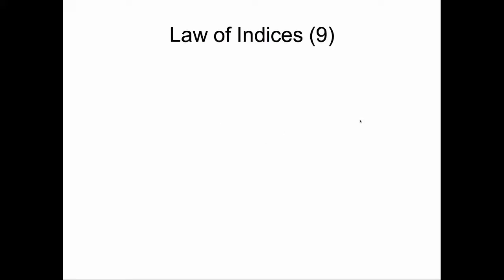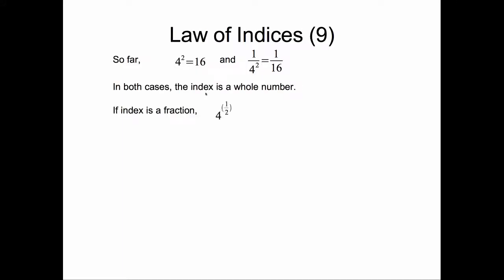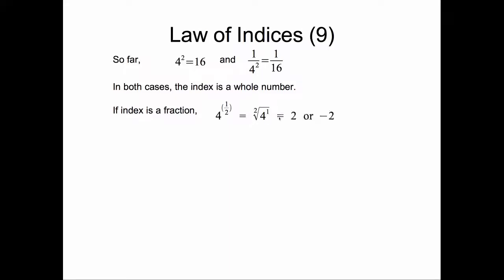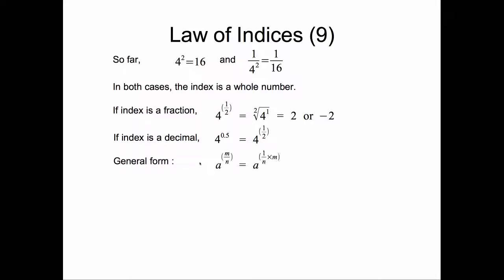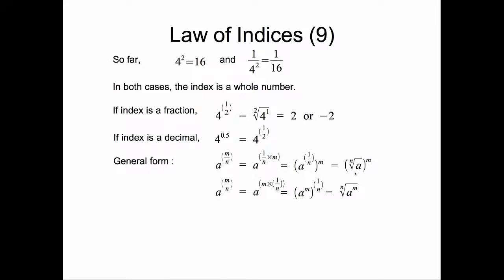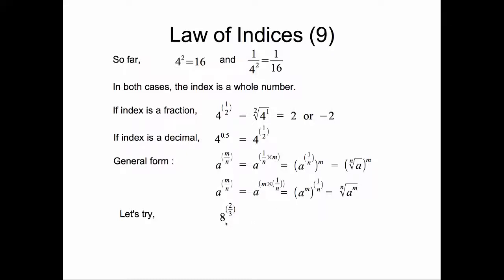Law of Indices (9)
Mathematics 'O' Level - Law of Indices
Polytechnic Mathematics revision